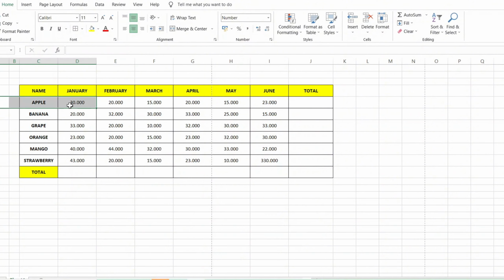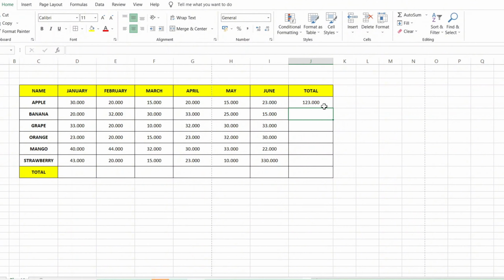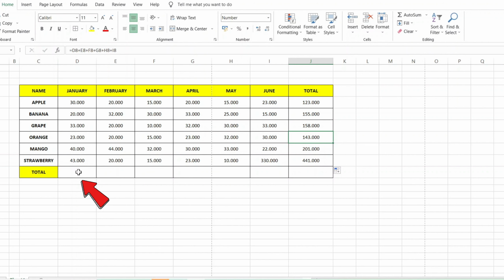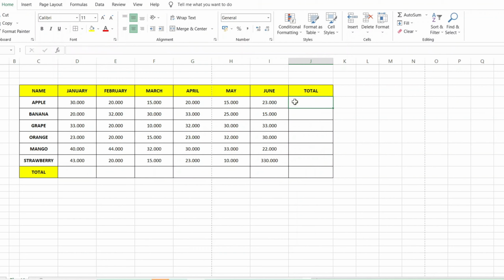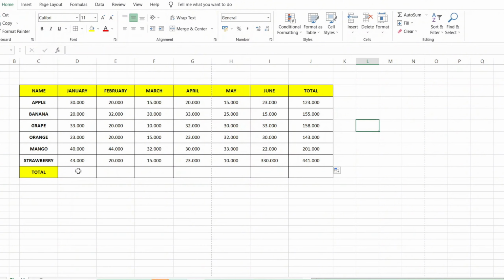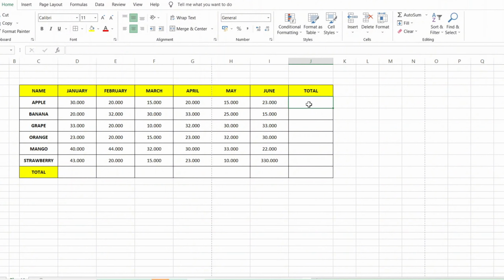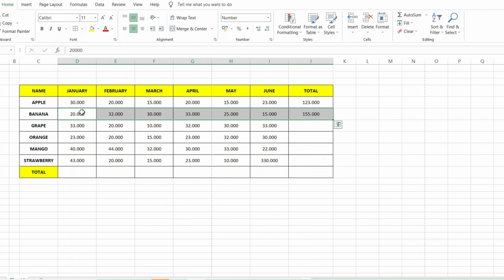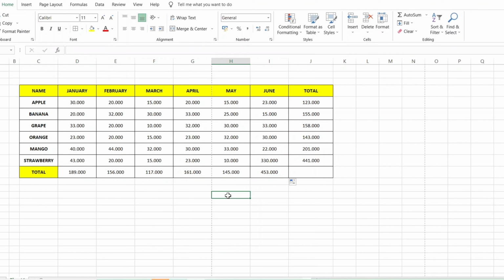Addition Formulas In Microsoft Excel | Ms Excel Tutorial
Addition formula in microsoft excel - Microsoft Excel has many features that you can use for spreadsheet data processing. There are many excel formulas according to their functions. One of the most frequently used excel formulas is addition.

Basically, the excel addition formula is the most basic formula, but there are many addition models that can be done in excel.

The addition formula in ms excel can make it easier and faster for us to process data automatically. For example, when you want to add up the existing numbers, you don't need to do it manually. You can use the addition formula feature in excel.